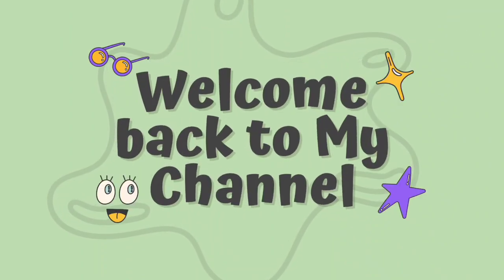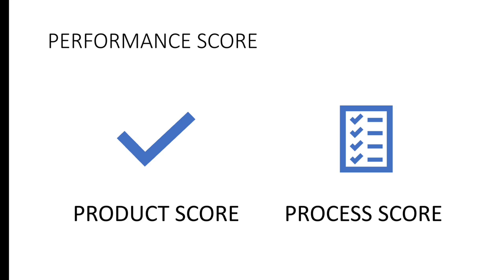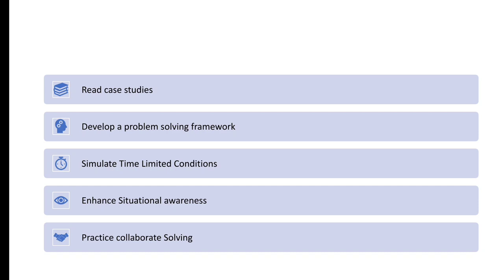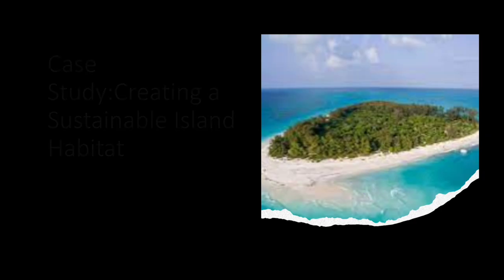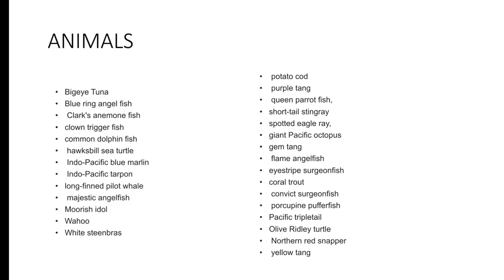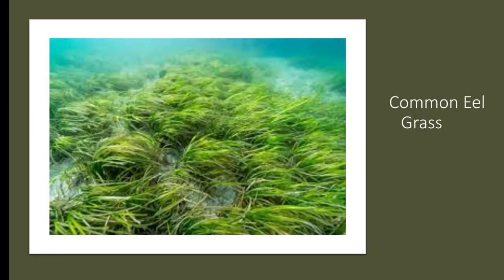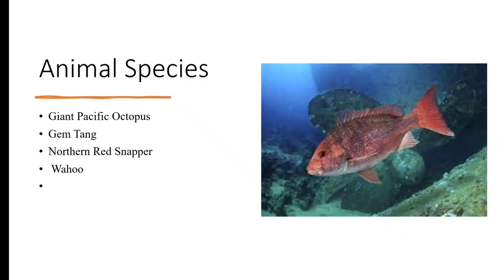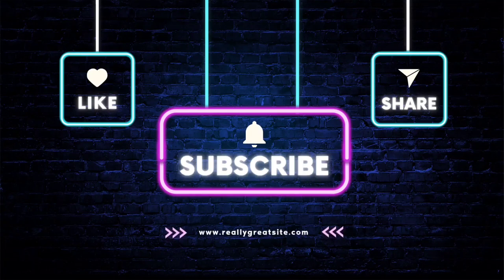Mc Kinsey Problem solving game with answers. (Case study)